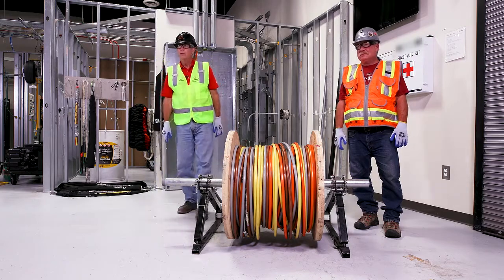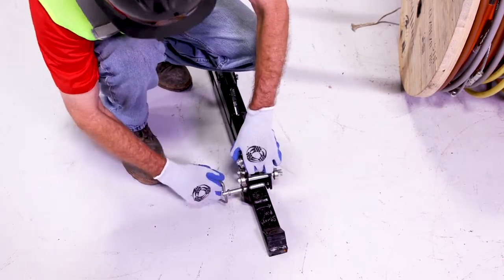MAXIS JAX™ Reel Stand Safety Video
Help mitigate jobsite safety issues with the MAXIS JAX™ Reel Stand